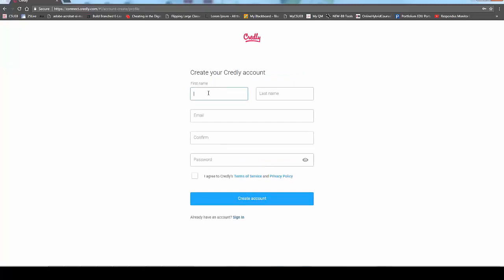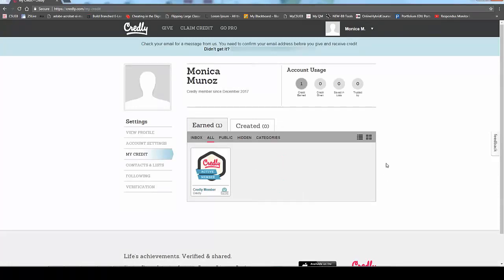How to create an account in Credly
This video will show you how to create an account on Credly.com